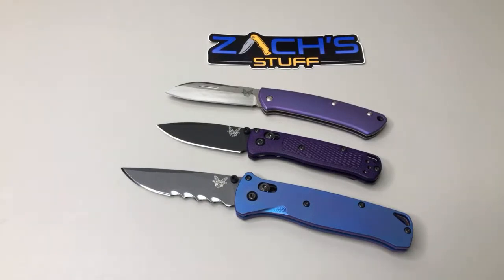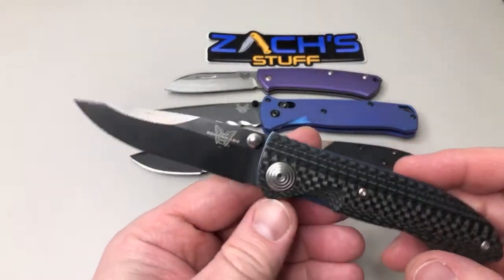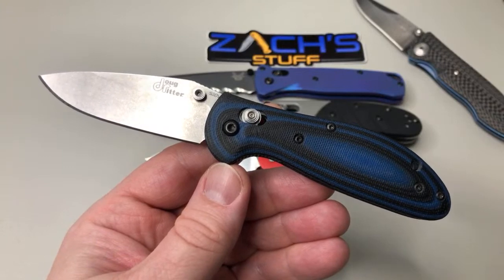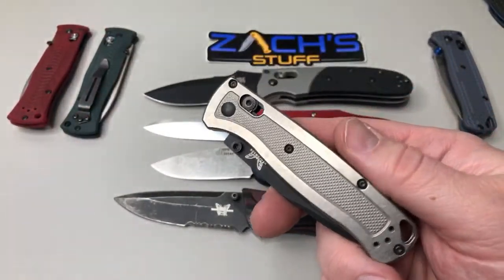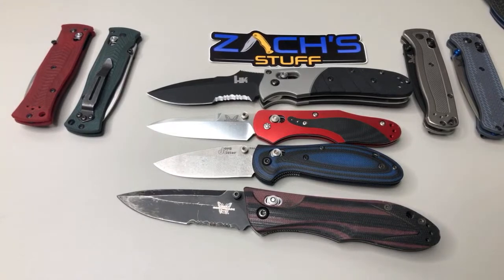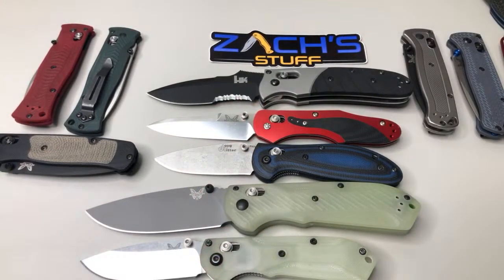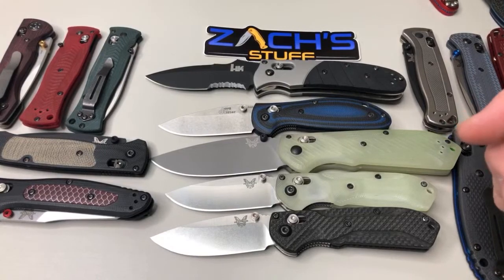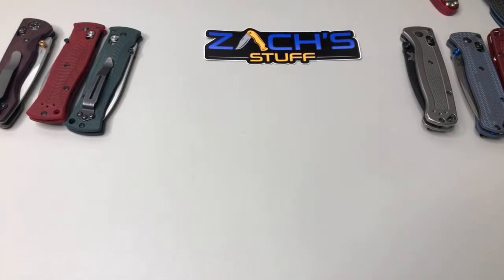Live ~ Collection Updates